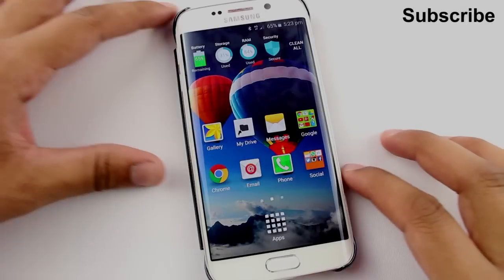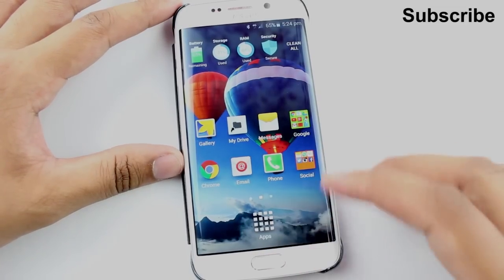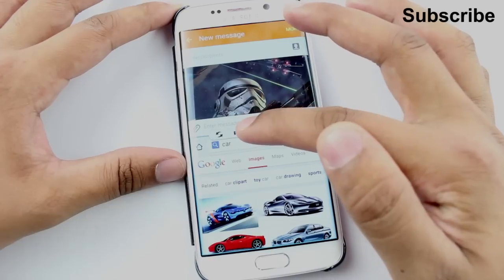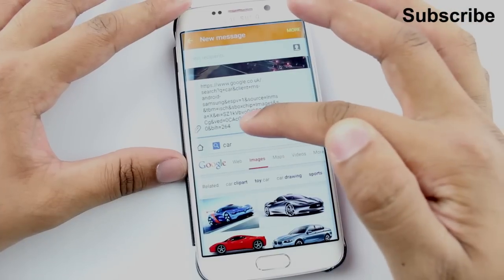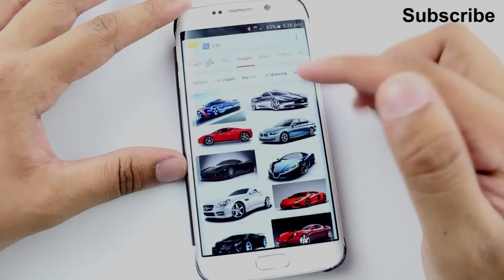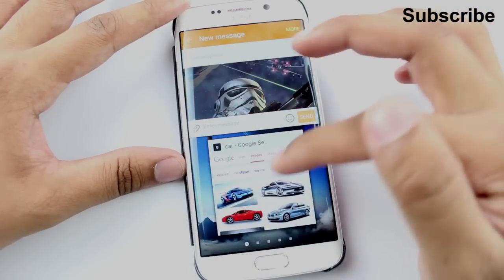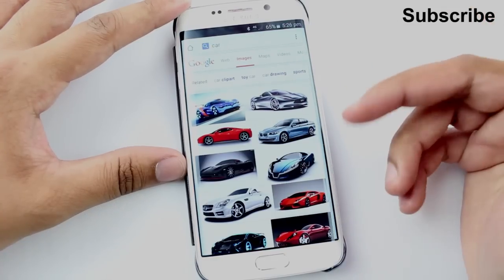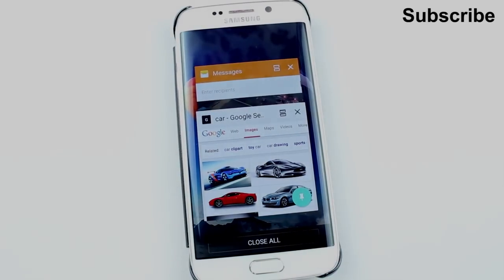Samsung Galaxy S6 & Multi Window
Samsung Galaxy S6 and Samsung Galaxy S6 Edge are Android smartphones manufactured and marketed by Samsung Electronics. The S6 and S6 Edge jointly serve as successors to the Galaxy S5. The smartphone was officially unveiled in a press conference at Mobile World Congress on 1 March 2015. Alongside the S6, Samsung also unveiled the S6 Edge, a variant whose screen is wrapped along the sides of the device; the curvature is usable for several additional features. The Galaxy S6 was released on 10 April 2015 in 20 countries.